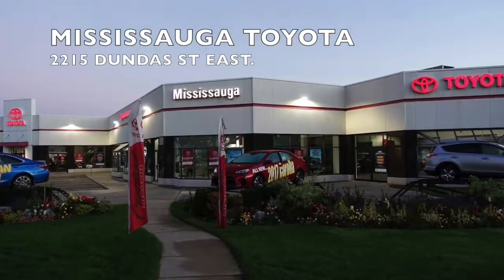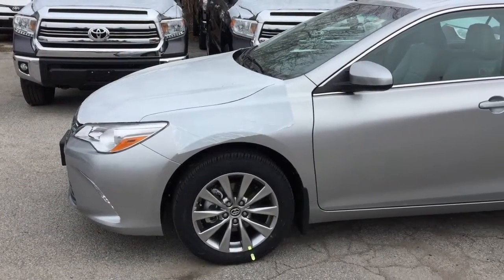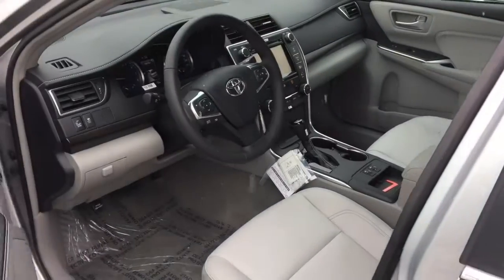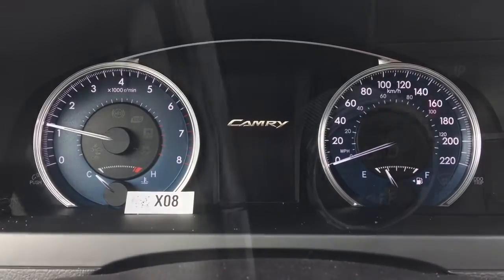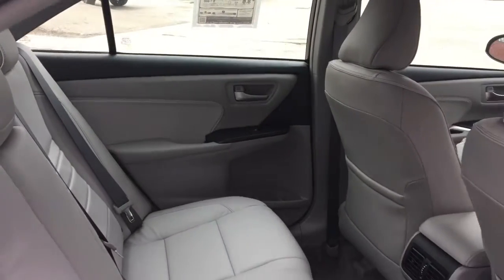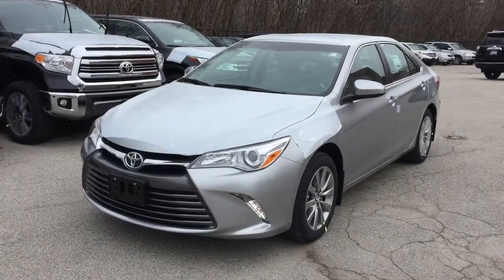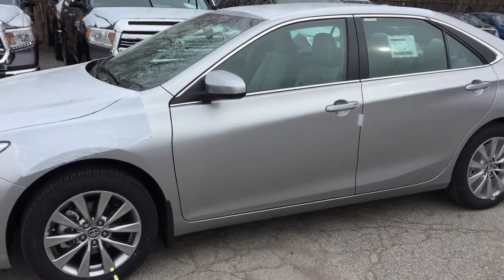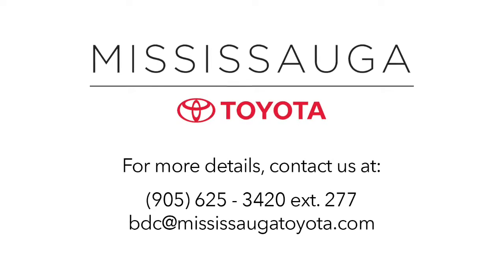2017 Camry XLE Mississauga Toyota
This is a 2017 Camry XLE model

2215 Dundas St. East
Mississauga, Ontario
L4X 2X2

Category
Autos & Vehicles
License
Standard YouTube License
Category
Autos & Vehicles
License